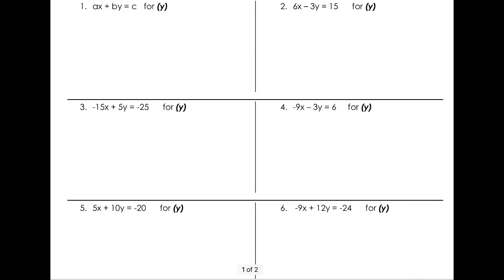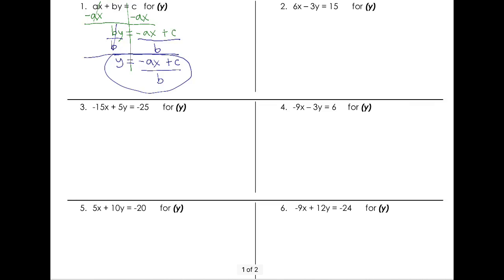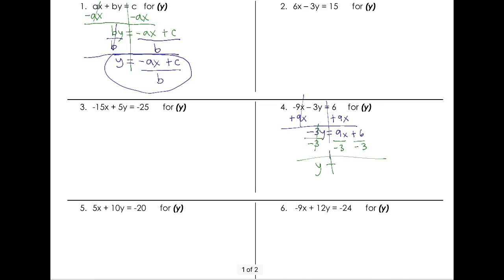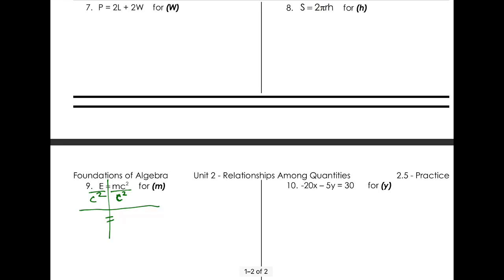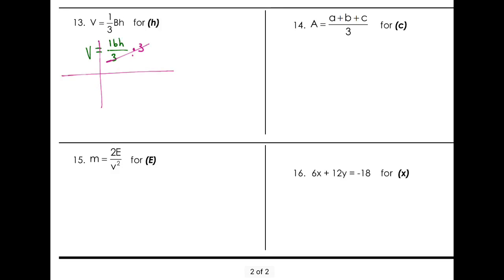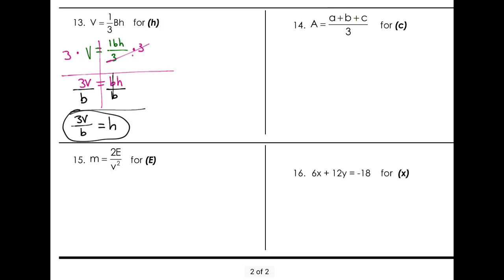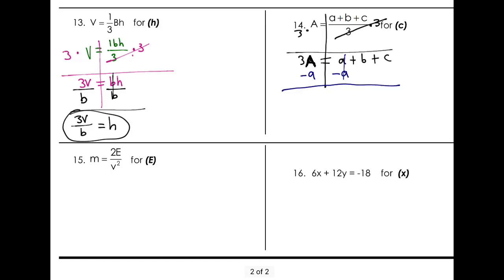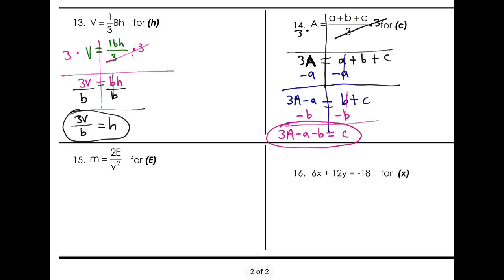Solving literal equations (2.5)